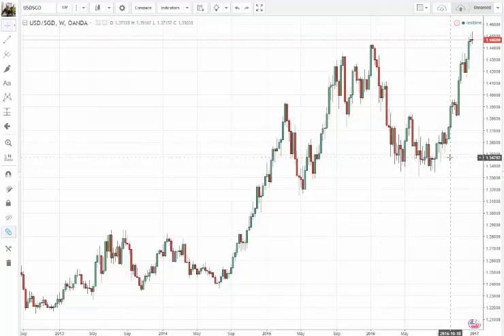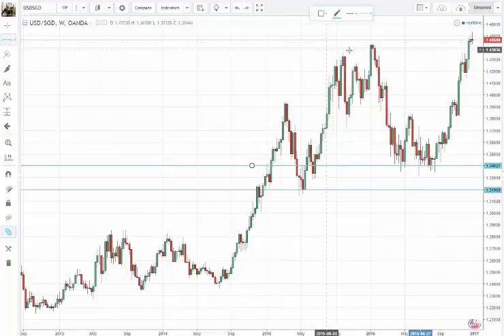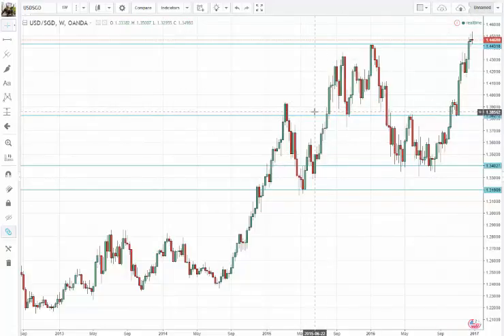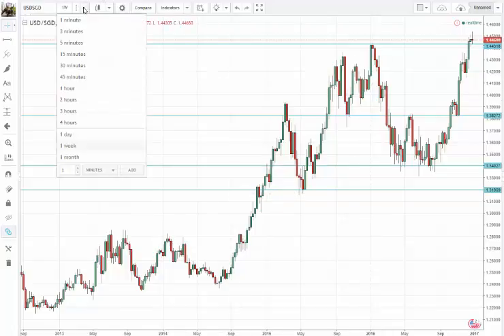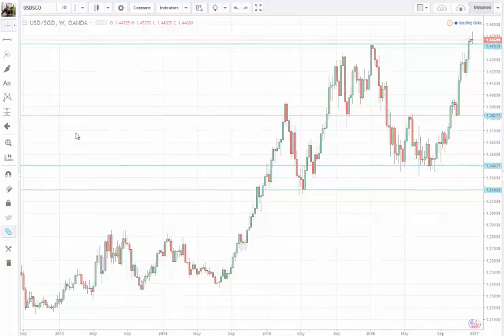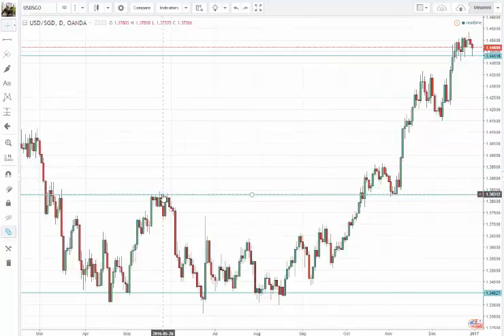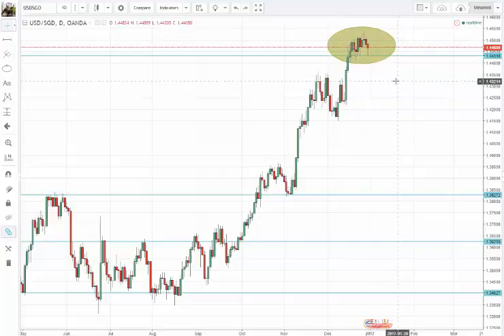Price Action Basics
It´s very important to understand the basics of price action when doing your technical analysis. No matter what market you´re in to, understanding price action will give you the opportunity to tell if price is going up, down or moving sideways.